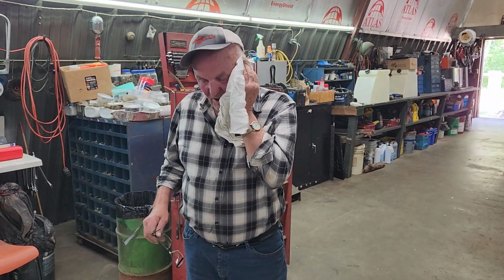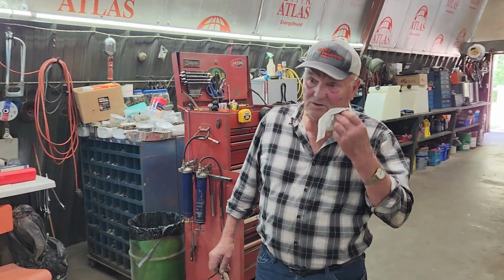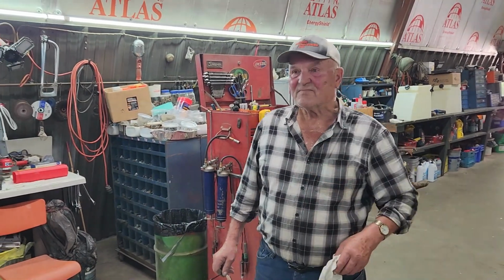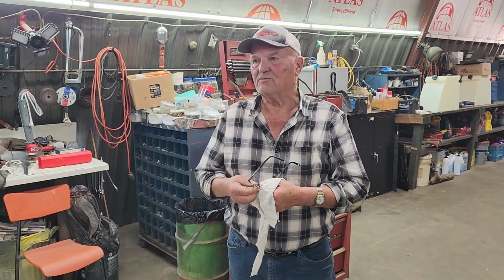WHAT KIND OF RADIATOR DO YOU NEED? | BOMBARDIER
Today Dad answers a question from a fan. The question came through about what kind of radiator they need to use. I hope that Dad was able to answer the question. Dad is so close to his 500 subscriber amount it would really be cool if we can get him to this level soon.

Repairing a Bombardier snow bus can be a complex and challenging process. The snow bus is a highly specialized vehicle that requires specialized knowledge and tools to repair. The track system, in particular, is a critical component of the snow bus that requires careful maintenance and repair. Bombardier snow buses have a long and successful history of providing safe and reliable transportation in extreme weather conditions. Their operation is similar to that of conventional buses, but their specialized track system allows them to navigate difficult terrain safely. Repairing a snow bus can be complex and challenging, requiring specialized knowledge and tools.